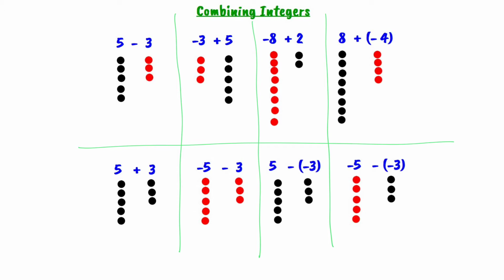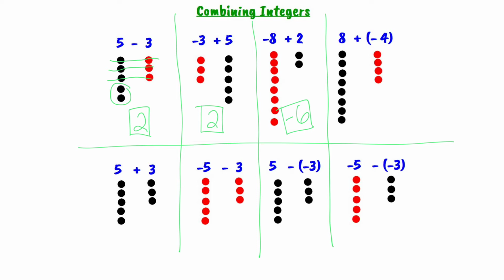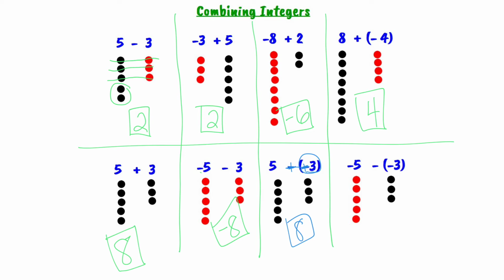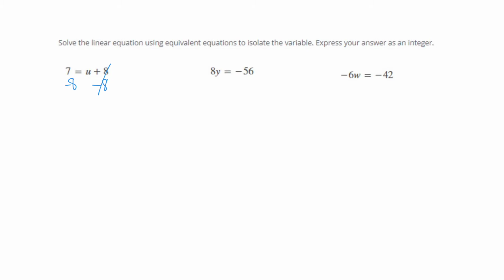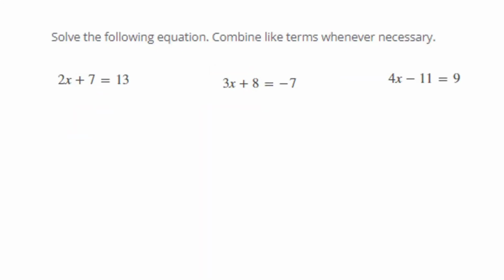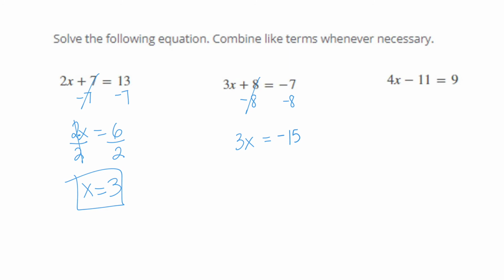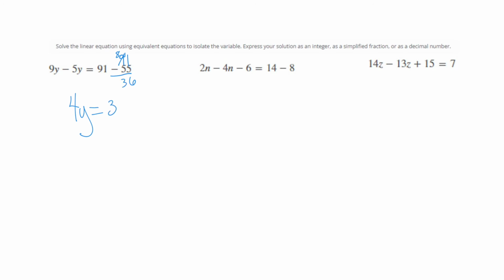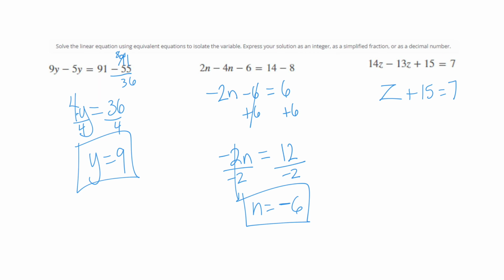Hawkes 2-7 Solving Equations ax+b=c